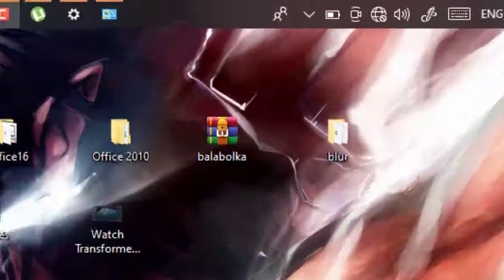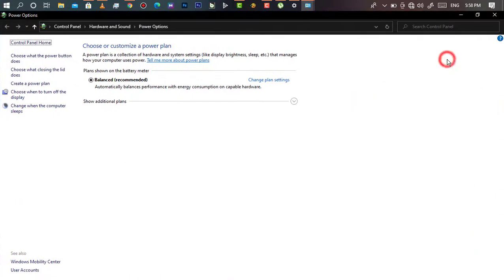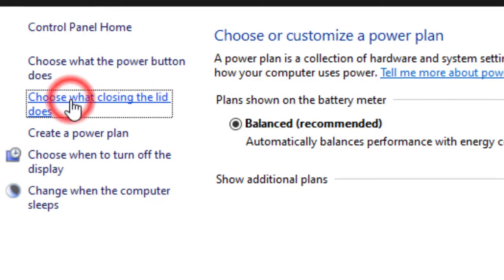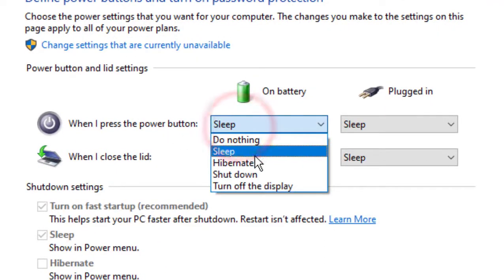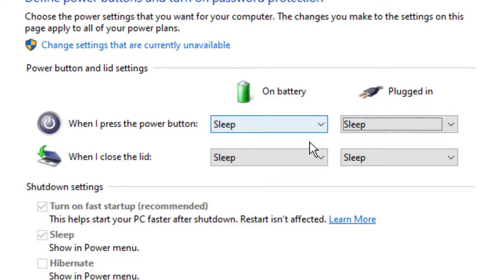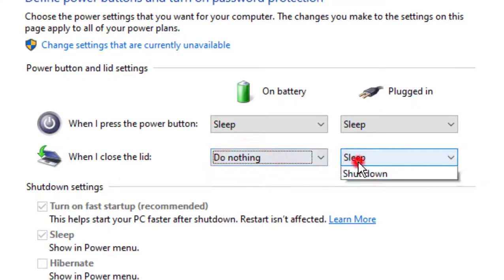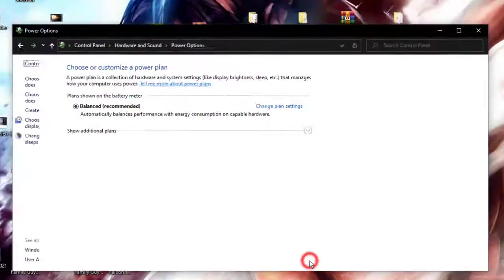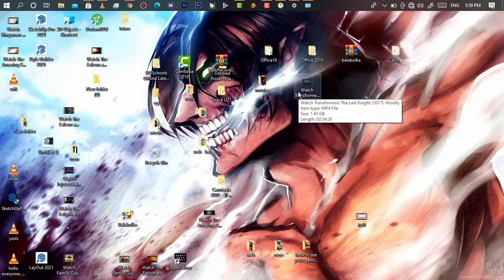how to listen music while your computer is closed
this is how to listen music while your computer is closed